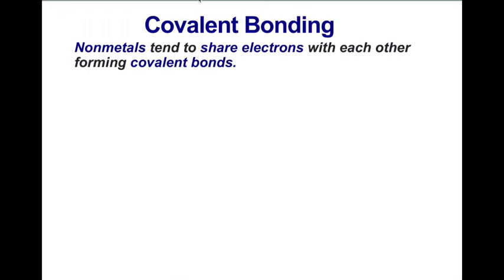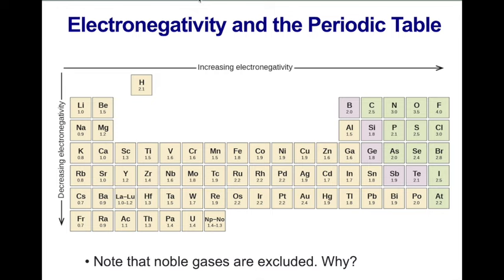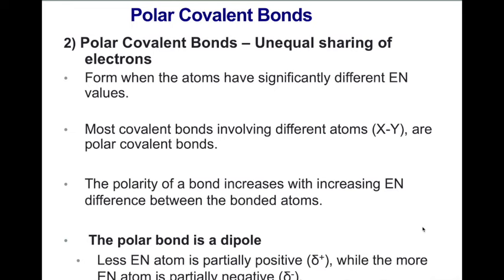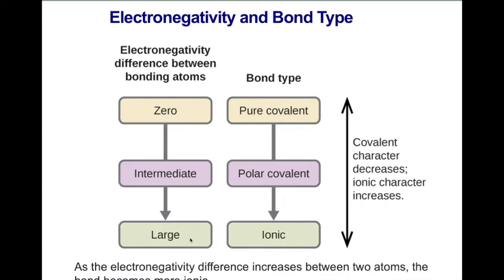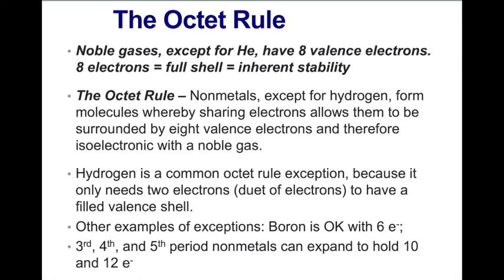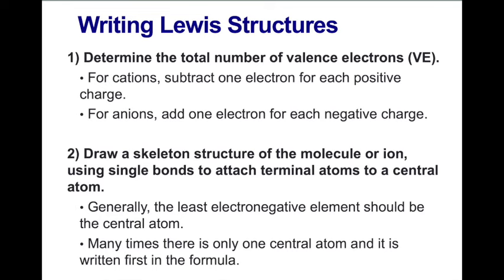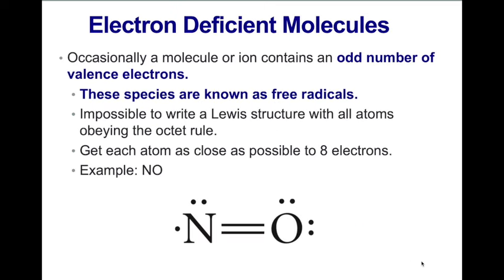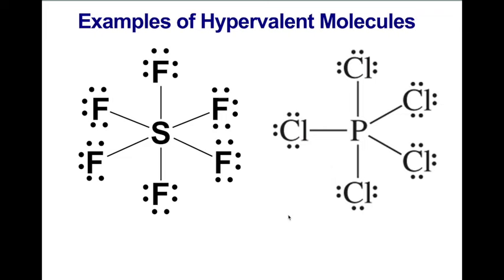PA-CAT / MCAT Chemistry Review - Covalent Bonding and VSEPR Theory, Part 1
Part 1 of a two-part section on VSEPR. These videos are a small portion of a full course that reviews all of the required topics that appear in the Chemistry portion of the PA-CAT Exam for admission to Physicians Assistant schools.

Instructor is Karen McFarlane Holman, Ph.D., Professor of Chemistry at Willamette University and recipient of the Professor of the Year award from the Carnegie Foundation in 2010.

The full course includes: (1) videos of Professor Holman going over all of all PA-CAT exam topics in chemistry, (2) practice problems, (3) worked solutions, and (4) membership in a private online group where Professor Holman can answer your chemistry questions.